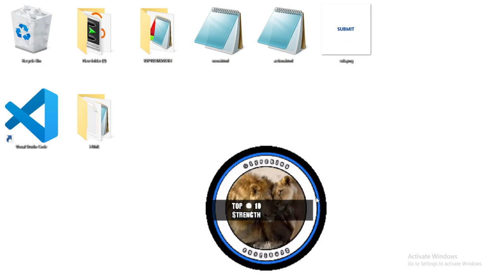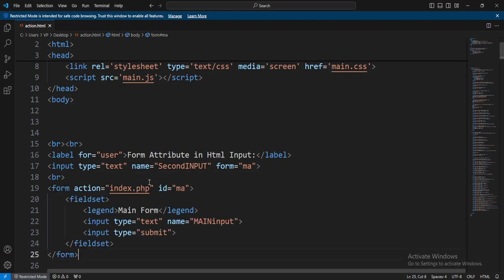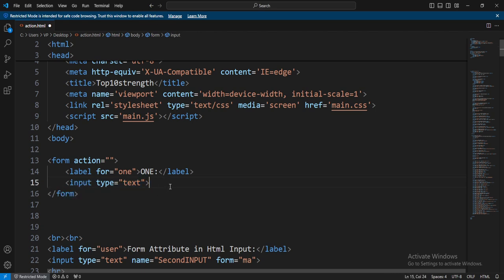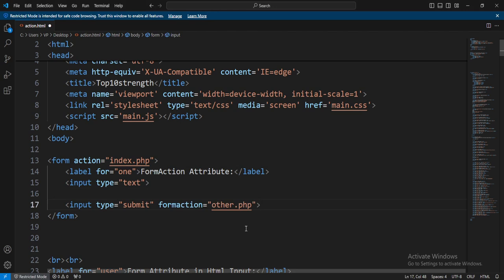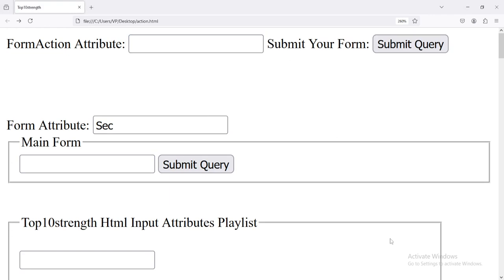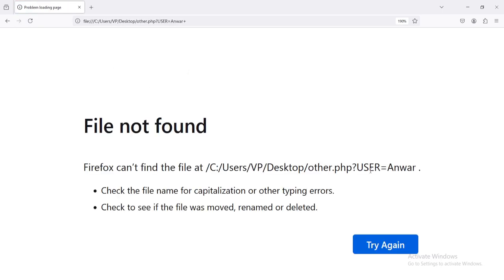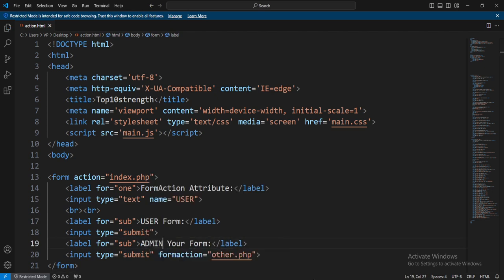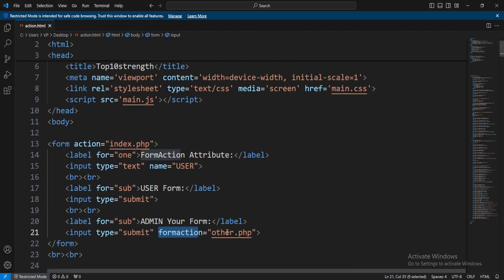HTML Tutorial for Beginners to Advance: 324 HTML Course - formaction Attribute in Html Input Element